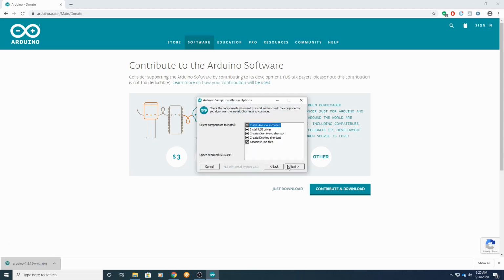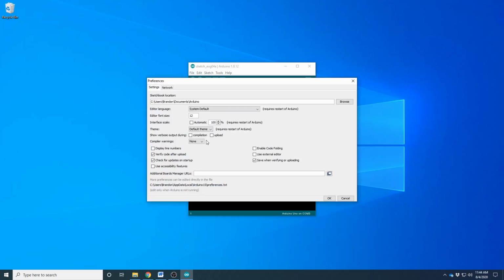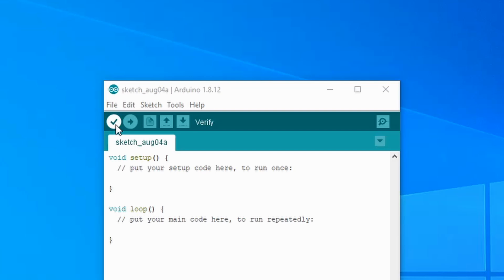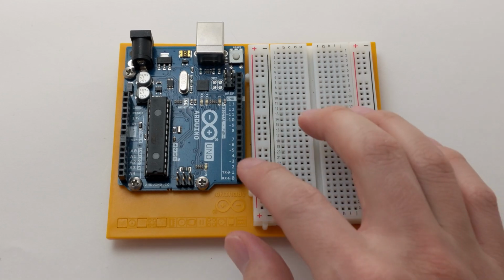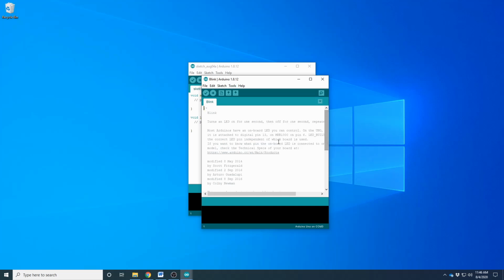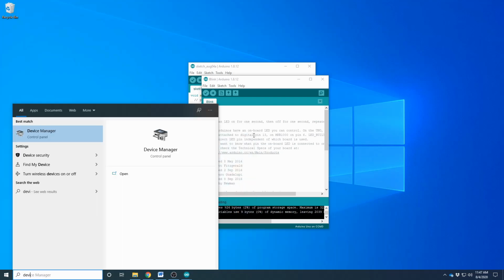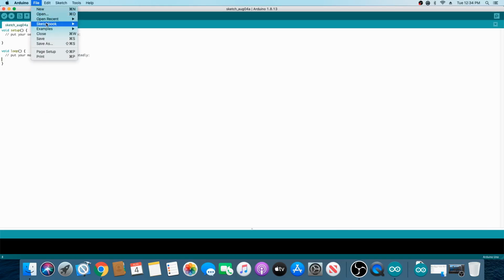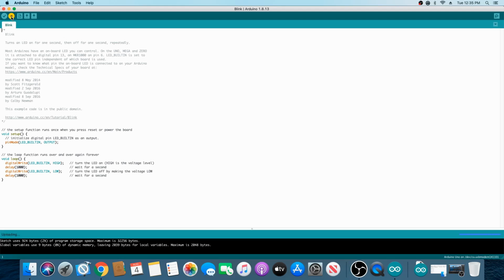Installing Arduino IDE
This is the first of a collection of tutorials prepared by Brandon Tsuge at his former site The Bored Robot.  I am pleased that he has allowed MD101 to revive and present his excellent posts and videos.